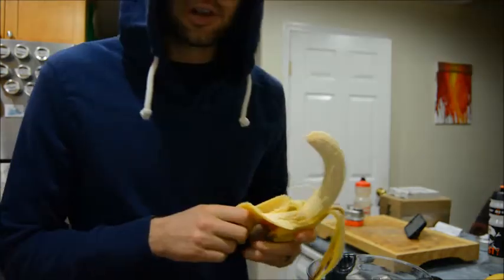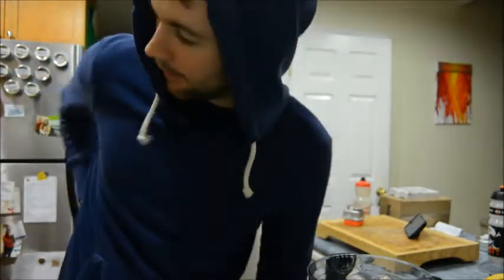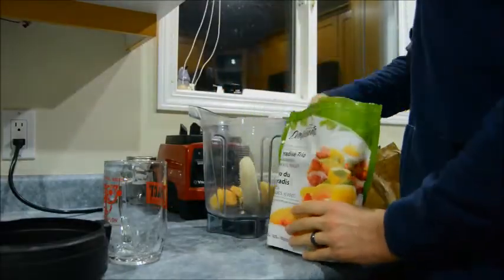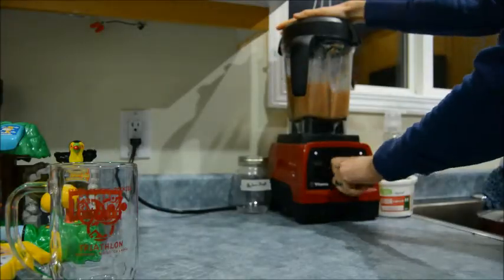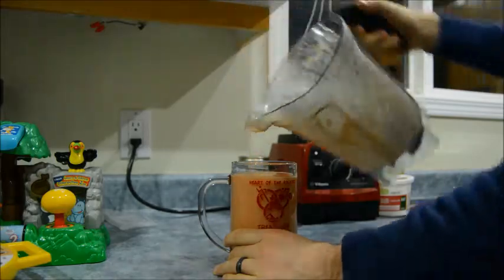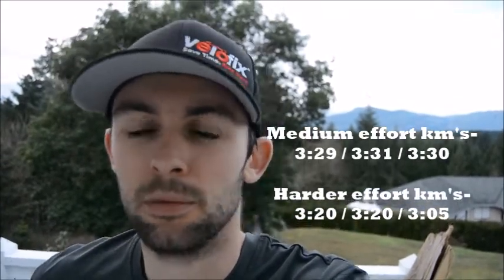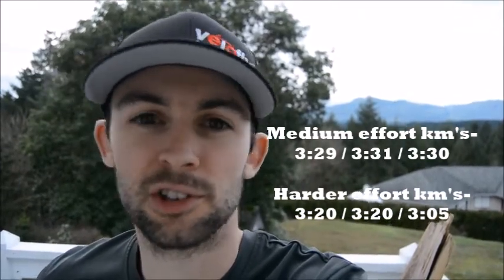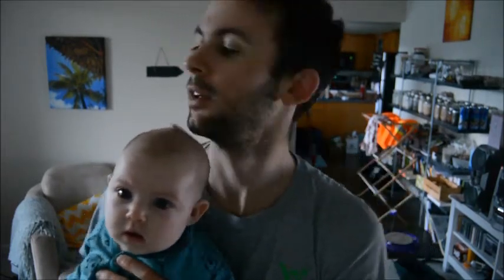Triathlon Training Day | Track Running Workout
Today's triathlon training day has me going to the pool, the track and finally finishing up with a kettlebell workout. The focus of my day is the track running workout. I love using the track because the soft surface doesn't beat up my legs like running on pavement. I've had some great track sessions over the years and I've always found it a fantastic way to quickly build my run fitness.

Here's how the run broke down-

20 min warm up

Main Set:
6 x 1 km with 200m jog between for recovery.
Odd km's @ medium effort
Even km's @ harder effort

15 min cooldown

My splits for odd km's were: 3:29/3:31/3:30
Even km's: 3:20/3:20/3:05

A great day, definitely some things to work on, but I'm already looking forward to next Track Tuesday!